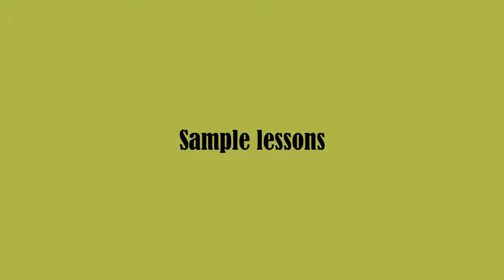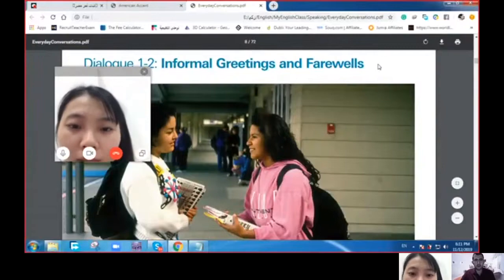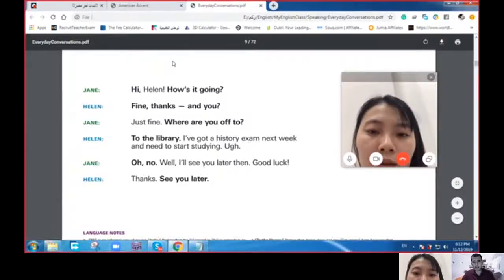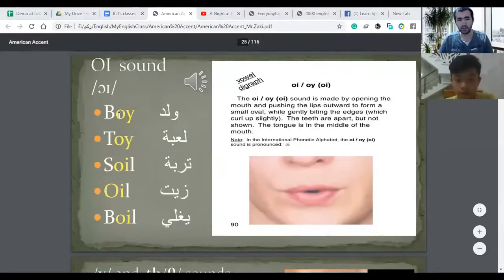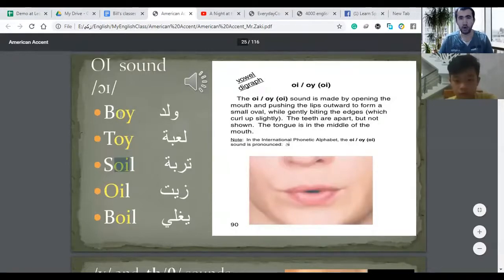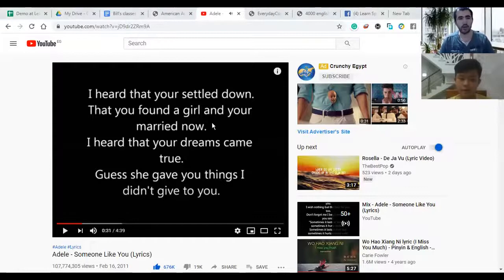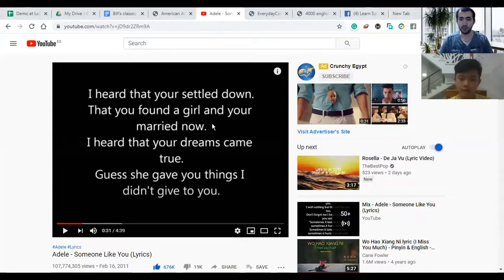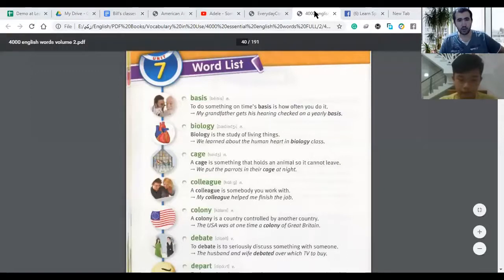تعلم الانجليزية مع مستر زكى على زوم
مع حضرتك مستر زكى، خبرة في تدريس الانجليزية منذ 2011
حاصل على 3 شهادات في تدريس الانجليزية TESOL/TEFL
TESOL من جامعة اريزونا بامريكا
TEFL من TeacherRecord الصين
TEFL من كلية تدريب المعلمين بلندن
وشهادة تدريس الايلتس  من IDP Australia
وشهادات حضور لأحدث طرق لتدريس الانجليزية من جامعة كامبريدج Cambridge University
وكمان Pearson
قمت بتدريس الانجليزية  للاطفال والكبار من مصر،السعودية، العراق، الكويت، الامارات، فيتنام، الصين ، فرنسا  وامريكا ، ودول اوروبية، ودول اخرى
ويوجد بعض الحصص المسجلة كمناذج لآنواع الحصص المعطاه للطلاب
يمكنك المشاهدة من الرابط التالي:
الكورس يكون اونلاين عبر برنامج زوم - فيس تو فيس - مباشر وليس مسجل

يتم اختبار المستوى اولاَ قبل الكورس
ثم  سأرسل لك الماتريال مجاناَ في صيغة PDFs, Cds  (digital) online

يتم تخصيص المنهج حسب  مستواك واحتياجك من اللغة وهدفك
طرق الدفع: فودافون كاش، فوري، البنك الاهلي المصري

الكورسات المتاحة:
General English
Conversation
IELTS
TOEFL IBT
Business English
Prepration for an interview
وبالطبع يوجد كورسات مخصصة حسب احتياجك وهدفك من اللغة الانجليزية
 يمكنك تحديد المستوى اولاَ ثم ارسال النتيجة اسكرين شوت
 اختبار القواعد والكلمات